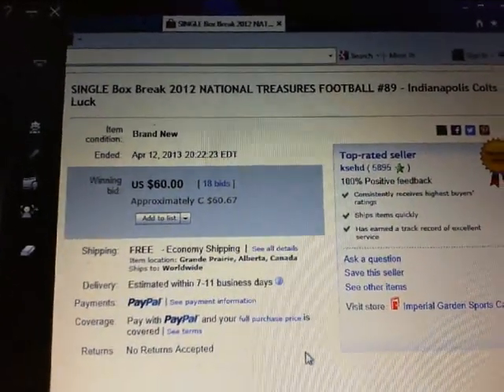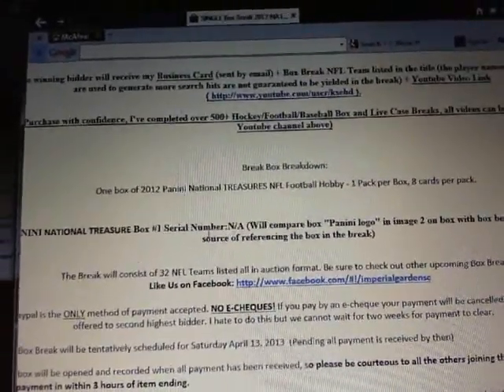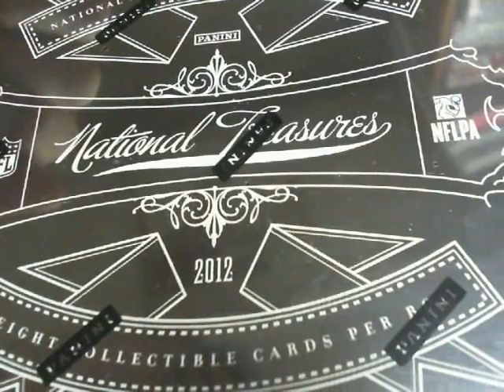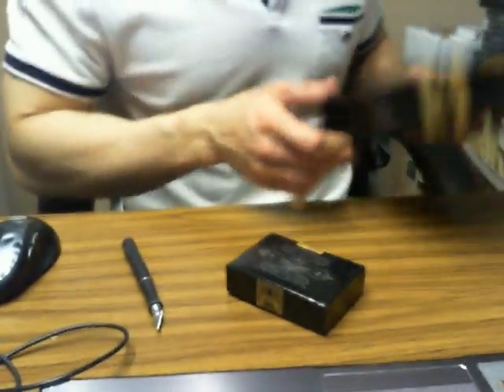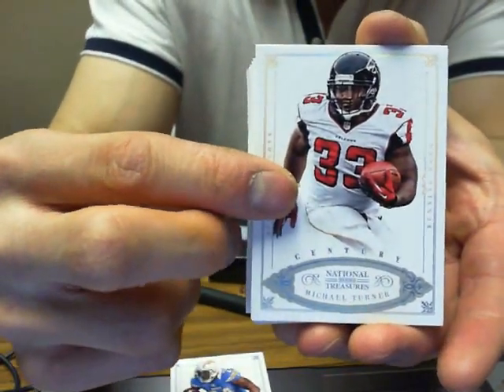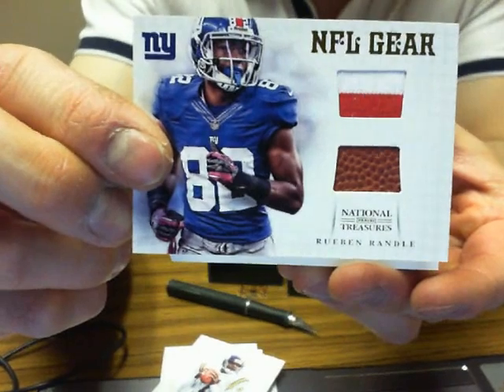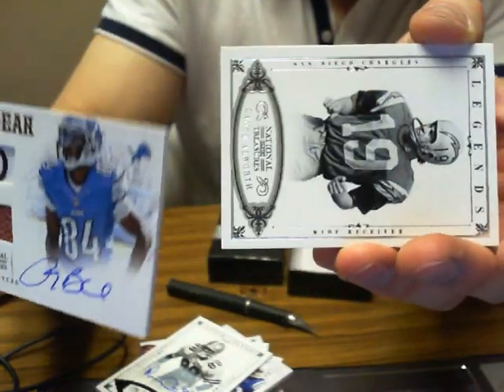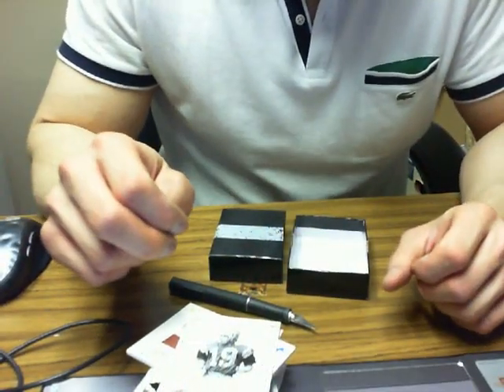Football SINGLE Box Break #89: 2012 PANINI NATIONAL TREASURES NFL Hobby Box